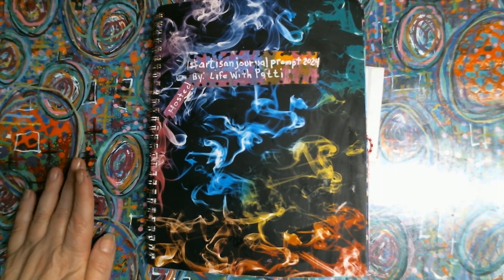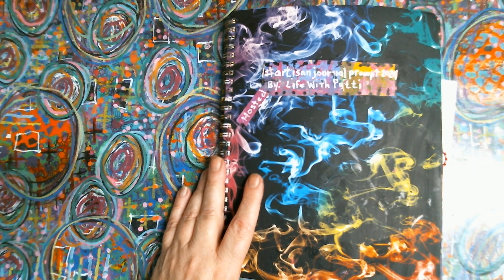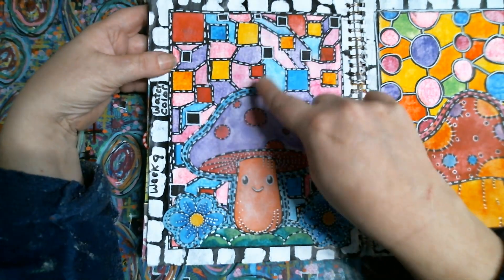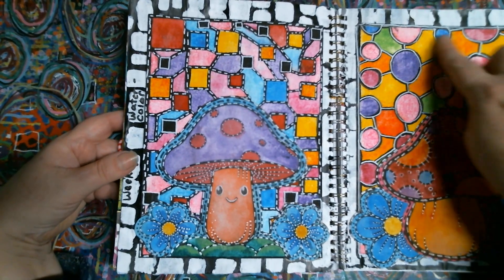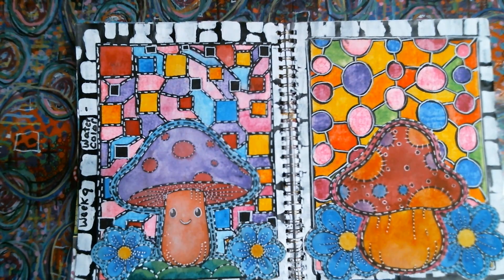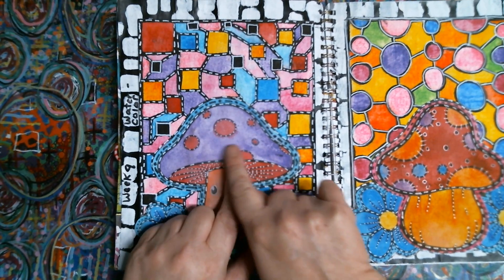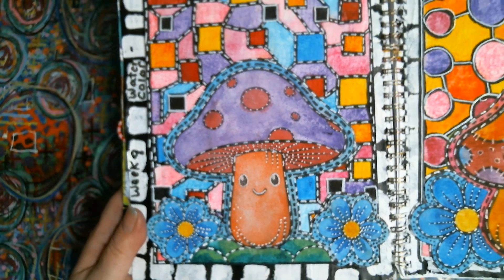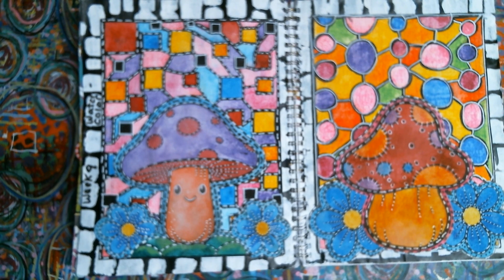Life With Patti artisanjournalprompt2024 week 9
If I do have a giveaway on my channel it for USA Only you also must be 18 years or older ..